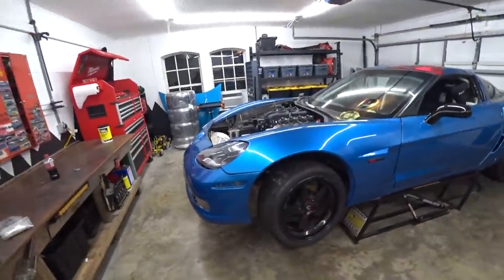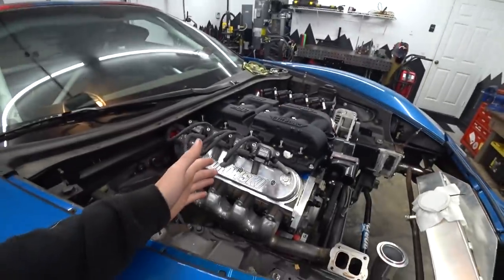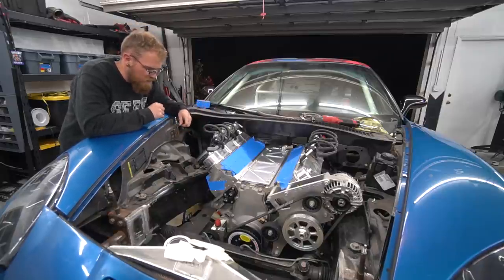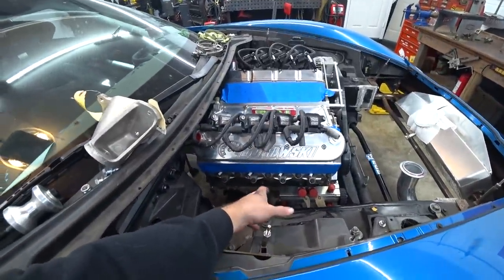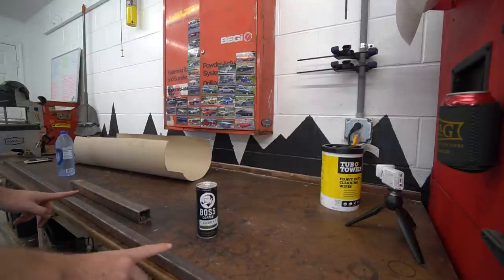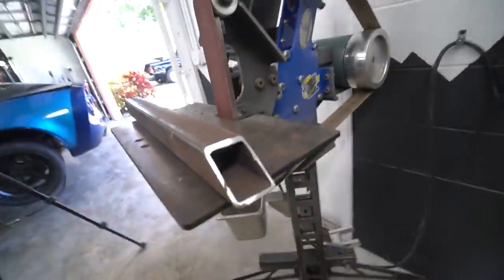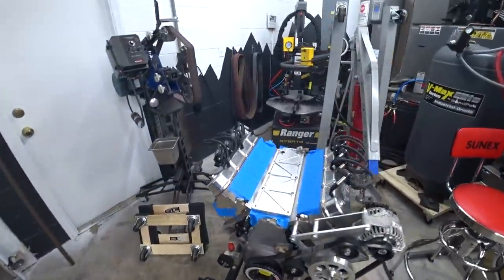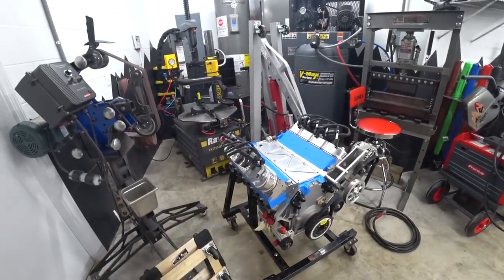C6 Z06 Corvette drift car build. Going backward to go forward.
In this episode we build a new engine mount to replace the very sketchy one the car came with, then yank the engine out to fix issues done by the previous owners, and make it safe and legal.